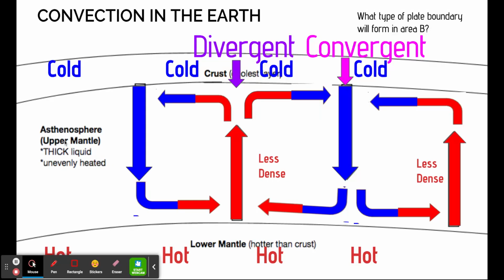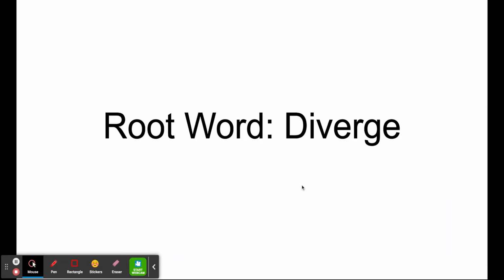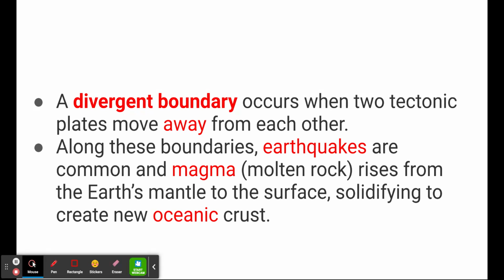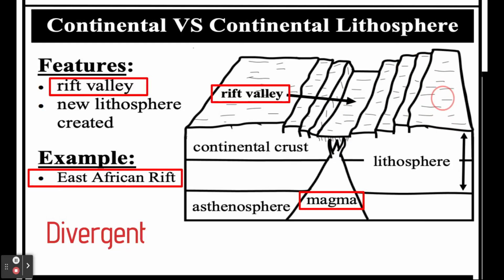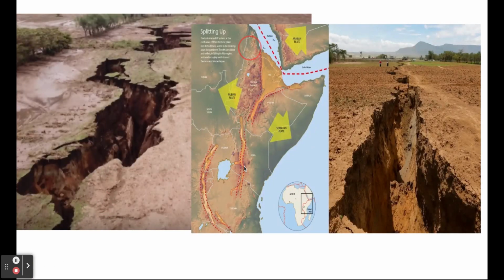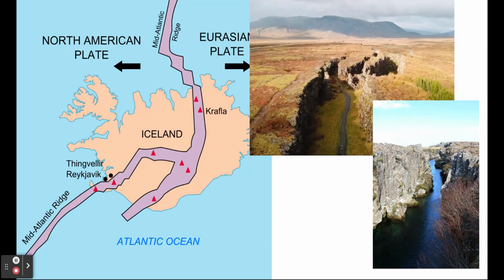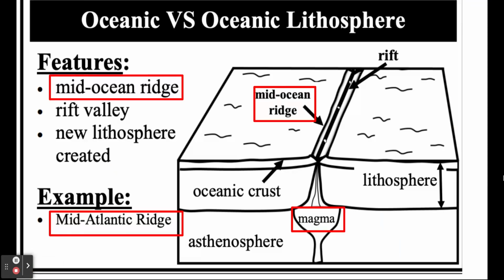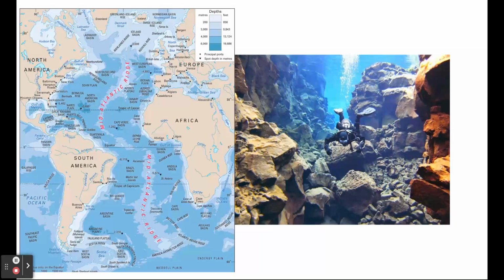Lesson 3: Earth’s Movement Divergent Plate Boundaries - Google Slides